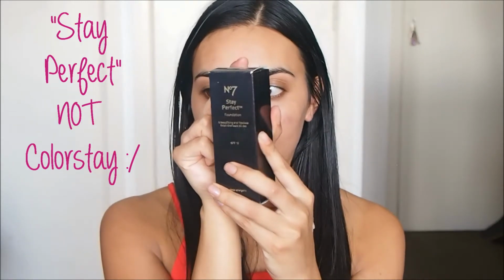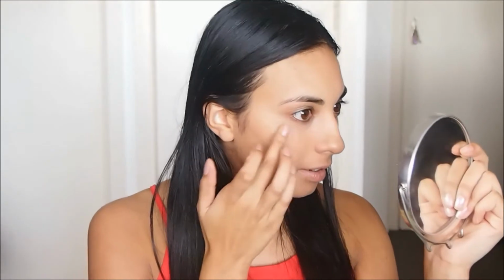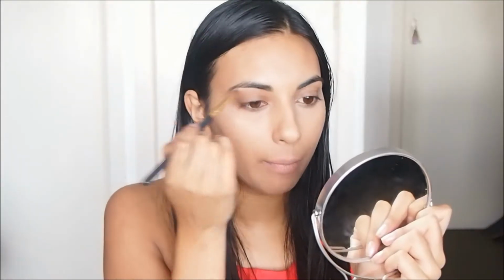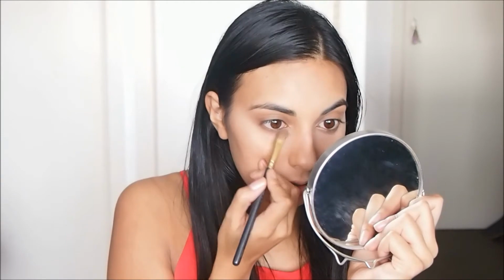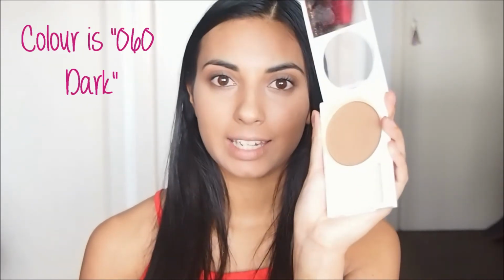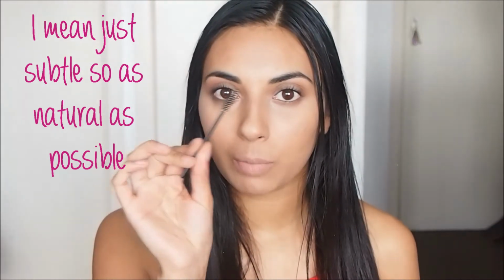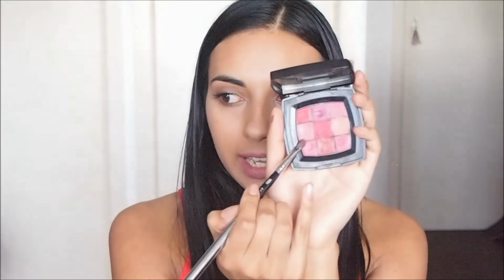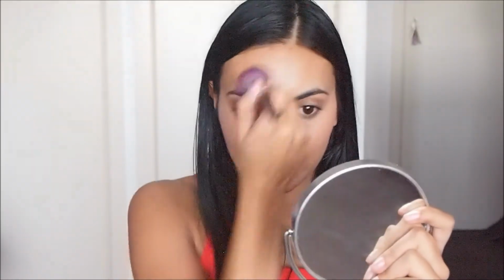"No Makeup" Makeup Tutorial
Hey guys! :) This is my version of a "no makeup" makeup look!

I have been wanting to do this for sooo long now because it truly does fool my boyfriend!

You can use this look for going to the beach, going to school, if you need to get your makeup done quickly or if you would like to have a natural day look!

Products I used:

The Body Shop- Aloe Soothing Moisture Lotion
No.7- Awakening Eye Gel
Fleur De Mer- SPF 50 Tinted Foundation Cream "Medium"
No.7- Stay Perfect Foundation "30 Almond"
Thin Lizzy- Concealer "Hoola"
Laura Mercier- Secret Concealer "02"
Jane Iredale- Pure Pressed Mineral Powder Foundation "Latte"
Chanel- Irreelle Blush "90 Snow"
Wendy Hill-  Eyeshadow Quad "Creamy Latte"
Chanel- Pressed Powder Foundation (don't no the colour...Sorry!)
Chi Chi- Waterproof Gel Liner Pencil "Black"
Revlon- Nearly Naked Pressed Powder "060 Dark"
Covergirl- Lashblast Fusion Mascara "Blackest Black"
SAX- Lip Liner "Wine Berry" (this didn't work but awesome colour)
Australis- Lip Liner "Hot Pink"
Chanel- Lipstick Palette "Satin Finish"
MAC- Extra Dimension Blush "Bareness"